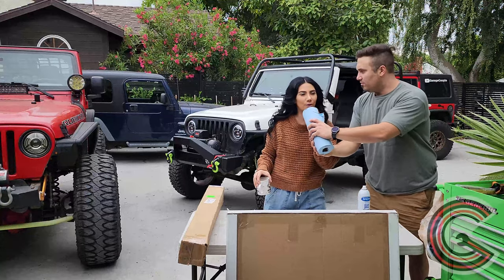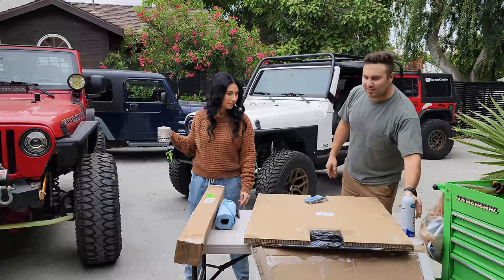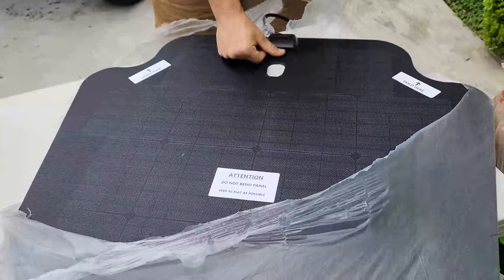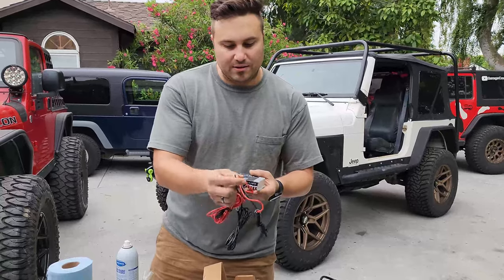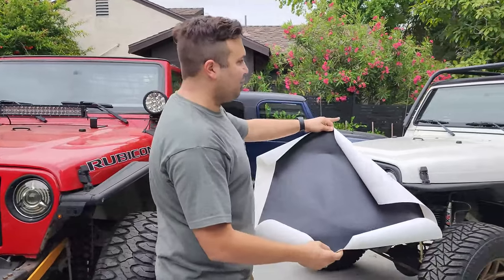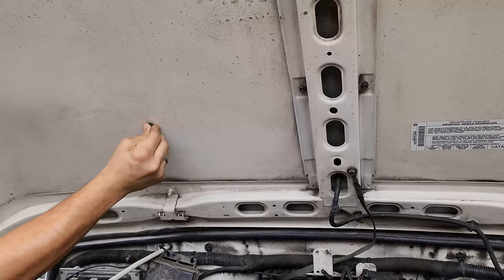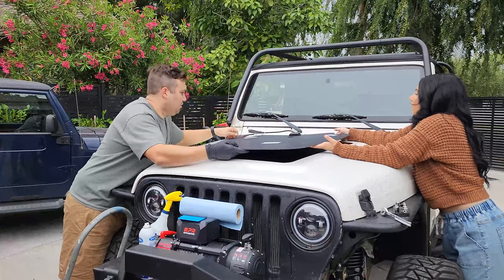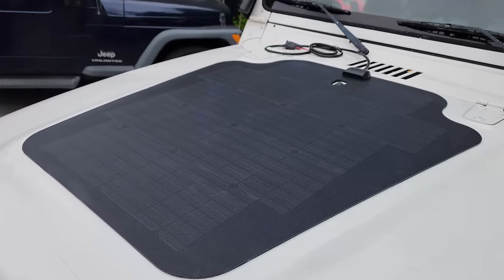Episode 18: Custom SOLAR Panel Install! 100 Watts, Every Overlander NEEDS This! Worth it?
This week we install Cascadia 4x4 80 watt Solar Panel Hood Upgrade! This custom fitted solar panels mounts directly on your hood and comes with a power inverter so you can either plug the panel directly into the battery, or to a third party device! We have had this panel on our 2015 jeep wrangler unlimited for many years now, and it makes a tremendous difference while camping, especially if you have electricity consuming appliances like a camp refrigerator.

We bought this cheap Jeep Wrangler SE to show that you don't need to buy a fancy, expensive wrangler to have some fun. Follow us as we turn this little jeep into an overland, light duty off roader.

Check out our Linktree! Has all our coupons / Favorite products in one!